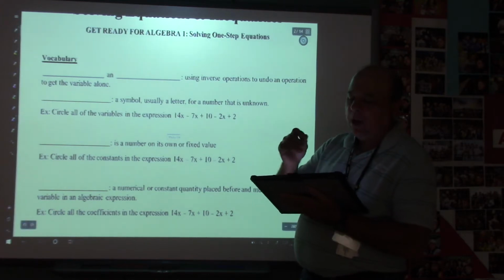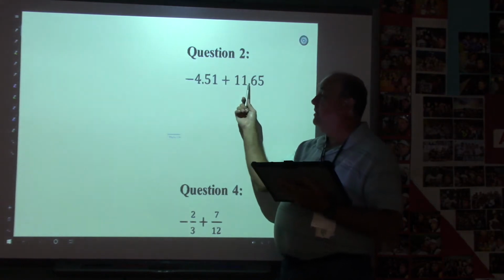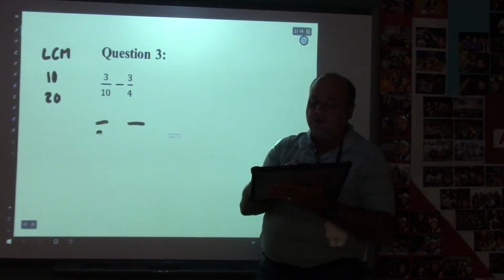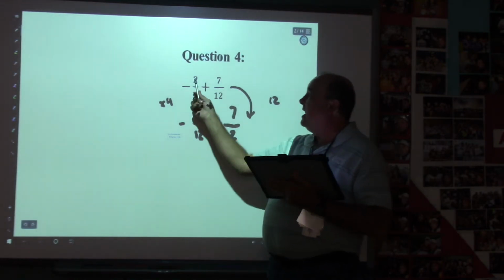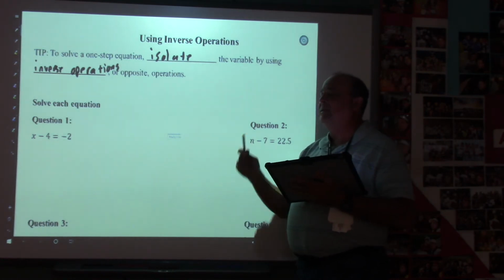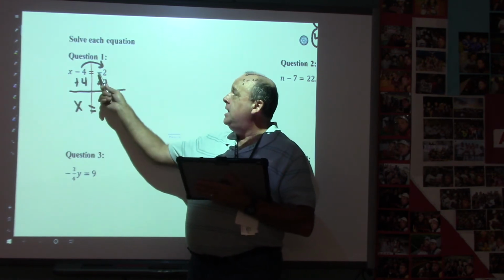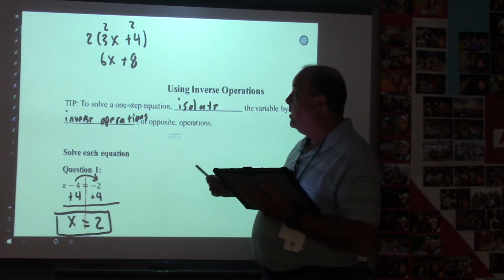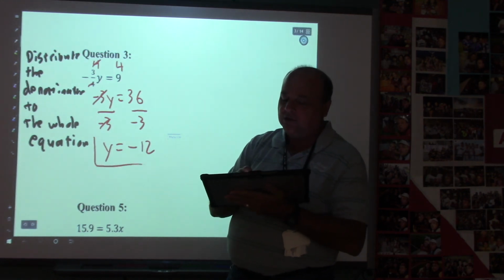ALG 1 NOTES PAGE 2 AND 3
Solve equations with Mr. Toups!